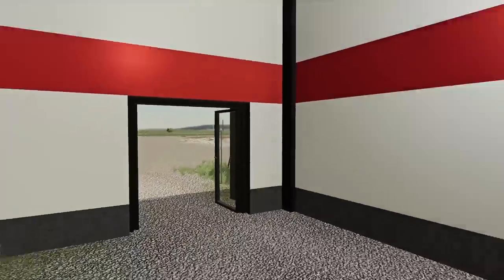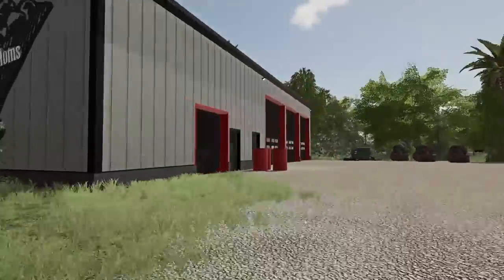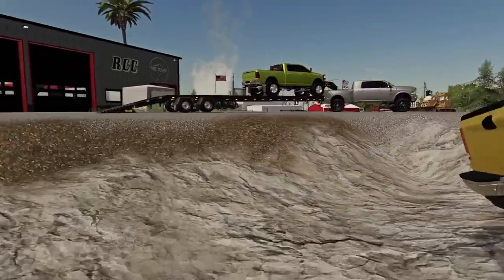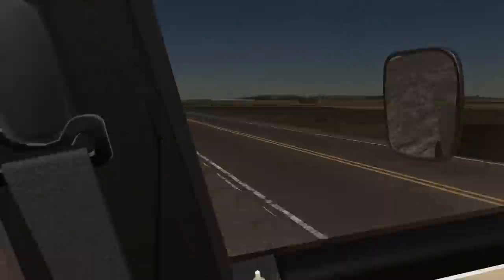NEW RCC TRUCK DEALERSHIP! (BUILT FROM SCRATCH) | FARMING SIMULATOR 2019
I thought this would be the perfect opportunity to bring RCC to the RP series. Today we're building a small version of RCC Truck Dealership in Fairbank Iowa. We had to borrow Buch's truck to move a dozer over there, but it all worked out good. Hope you guys enjoy!

FREQUENTLY ASKED QUESTIONS:

1. How do you get the game?

2. Can you get mods for Xbox One or PS4 (talking about FS19 not FS17)?

3. Where do you get your mods?

4. Why is it called the Squad if it is only one person?

5. Can I play with you?